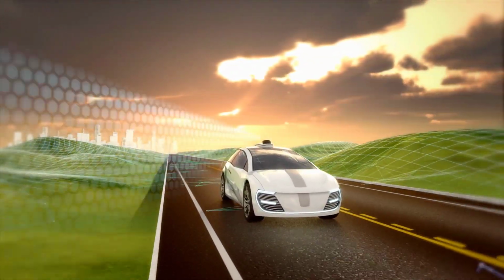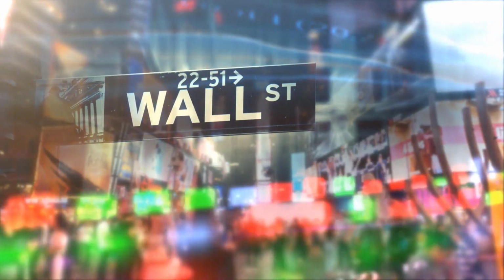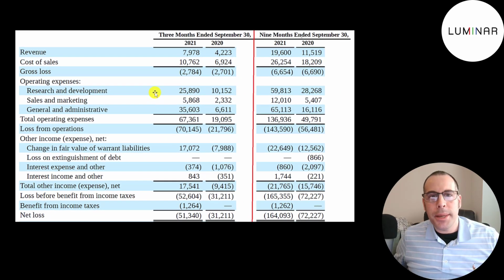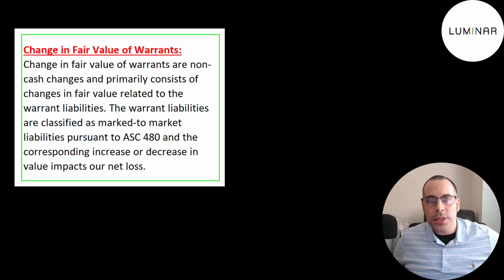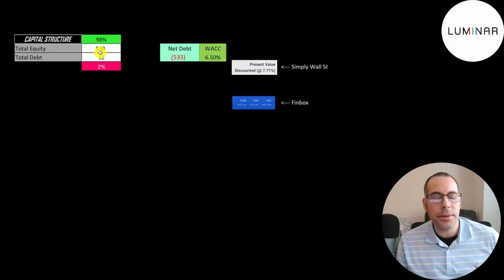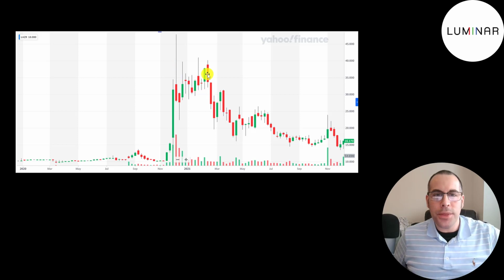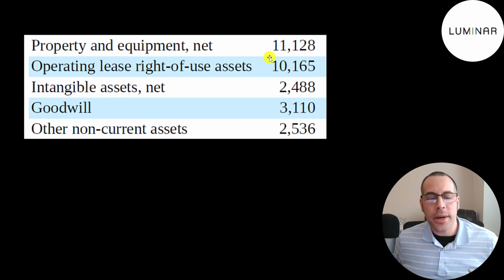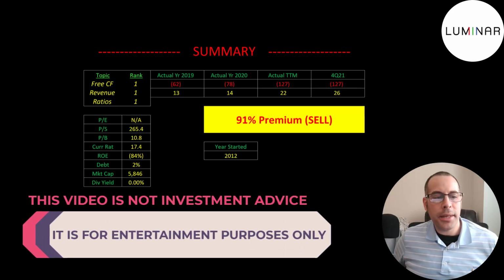EV's Need Luminar's Technology --- $LAZR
EV's Need Luminar's Technology --- $LAZR Let me show you how to sift through Luminar’s income statement and statement of cash flows to understand their financials really well. We can run my discounted cash flow model together to see if the stock is a buy or a sell. We are also analyzing the financial ratios to see how they compare to their competitors. We will look at the debt of the company and equity. We will also calculate the WACC (weighted average cost of capital) so we can discount the future cash flows. Let's also look to see if the company is paying a dividend.

0:00 Opening
0:24 High Level Company Detail
3:22 Financial Review
11:14 Capital Structure
11:31 Valuation Results
13:23 More info
16:12 Financial Ratios
18:21 Competitor Analysis
18:48 Closing

- Luminar develops laser-sensors that enable autonomous driving. The technology it uses is called LIDAR. LIDAR stands for Light Detection & Ranging. It is a remote sensing method that uses light in the form of a pulsed laser.  Lidar determines the distance betw itself and an object by monitoring how long it takes a pulse of light to bounce back. The company has extensively tested its technology to ensure safety even in the most challenging conditions.

- It operates in 2 segments: Autonomy solutions and component sales. Most of its revenue is from autonomy solutions. This segment designs, manufactures and sells lidar sensors & software to car manufacturers. The component sales segment Designs & tests non-standard integrated circuits for gov't agencies and defense contractors.

- The company's software is expected to be part of Volvo's Next Generation Electric SUV.  It was recently awarded its 100th patent. Patents can be a very valuable asset as they can be monetized when they are licensed out to other company's. The recent acquistion of optuh-gration will help the company secure a key part of the supply chain and increase the company's value and importance in the autonomous auto industry.  Tesla's technology for autonomous cars does not use Lidar but if Luminar can prove LIDAR's superiority w/ autonoumous vehicles then Tesla may one day be Luminar's customer like Volvo is. According to Elon Musk, Tesla does not use Lidar because its expensive, redundant & unreliable. Tesla's Cameras and its computer can reconstruct a 3D world view around a Tesla vehicle, which makes LiDAR nonessential. Last month Nvidia selected Luminar to help with their autonomous vehicle platform.

- Luminar was funded by a SPAC. A special purpose acquisition company is formed to raise money through an IPO then acquire a private business to help them go public. This is also known as a reverse merger or reverse takeover. At the end of 2020 the merger was completed & Luminar received $590 million in cash proceeds.  The SPAC that acquired
Luminar was Gores Metropoulos

- This stock is backed by some big names like Peter Thiel, GoPro founder Nick Woodman, Volvo, and VectoIQ, the firm that helped Nikola go public

- The company started in 2012 and is headquartered in Orlando, FL.

- Its trades on the Nasdaq & Mexican Bolsa